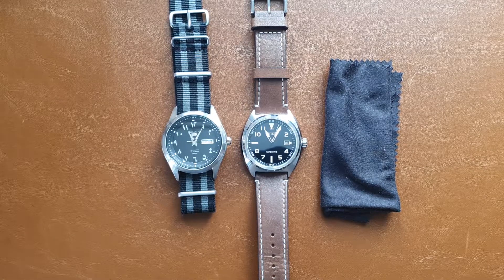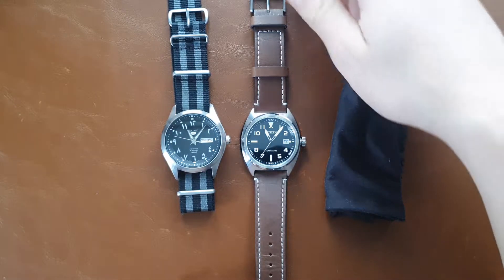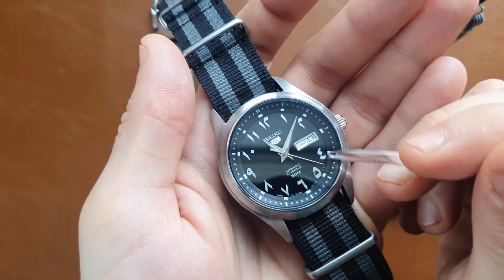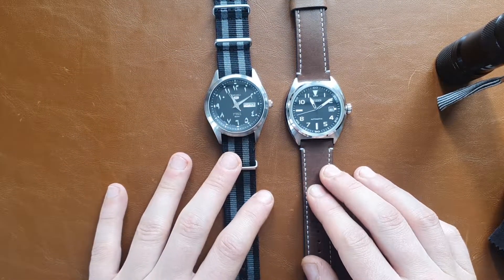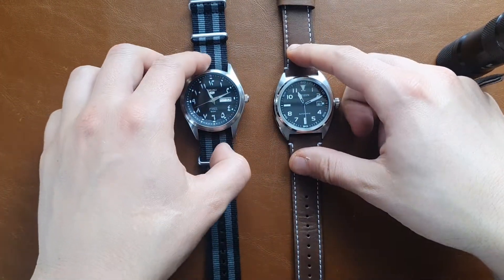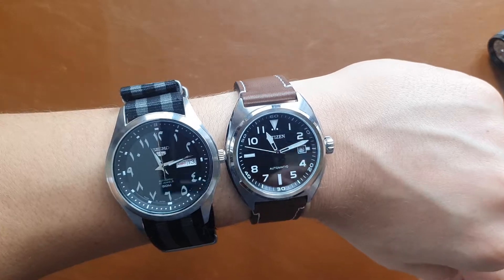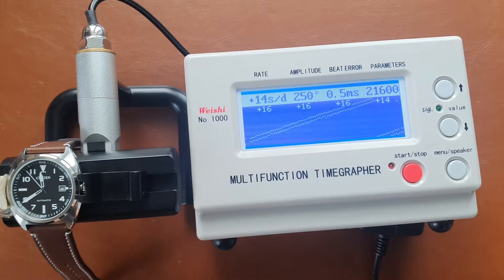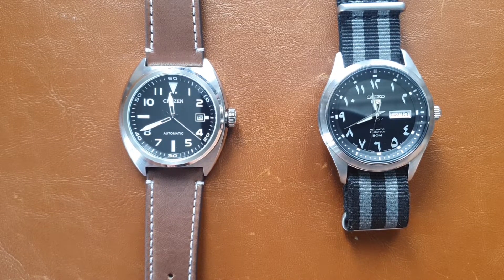Seiko 5 VS Citizen Automatic Field Watches, which is better?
In this video, I compare the Seiko 5 SNKP21J Arabic dial with the Citizen NJ0100-11E Automatic watch. both are good, but if I have a choice I would take the Citizen.